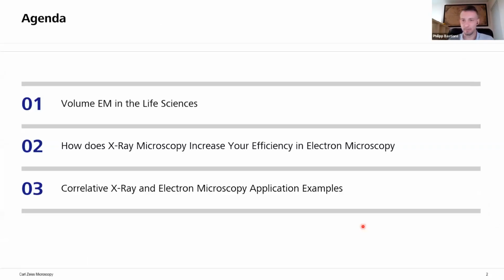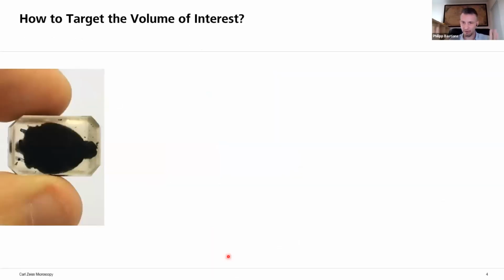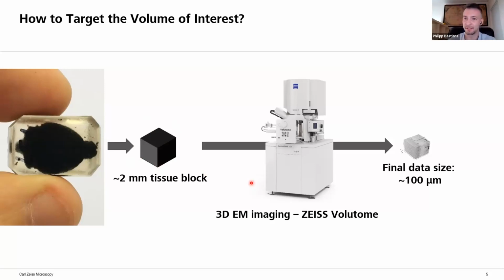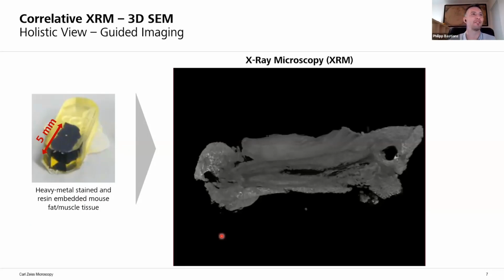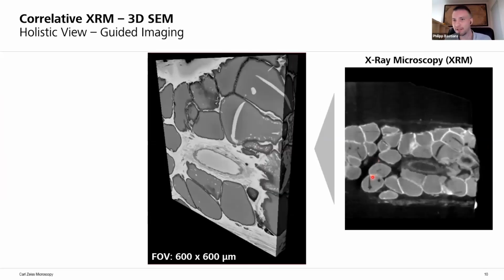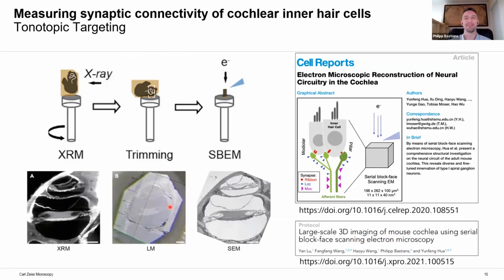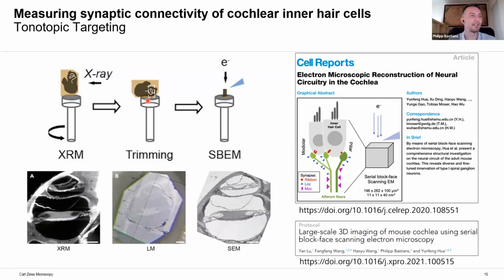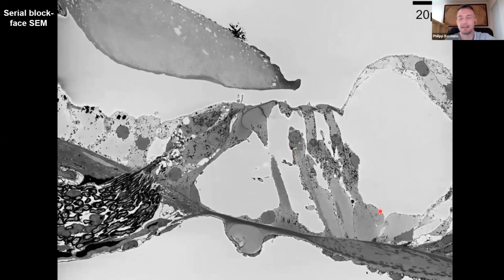2023BioEMTalks 6 Bastians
“Acquiring Volume of Interest in Challenging EM samples ” by Dr.Philipp Bastians, presented @BioEMTalks series on 11/16/2023